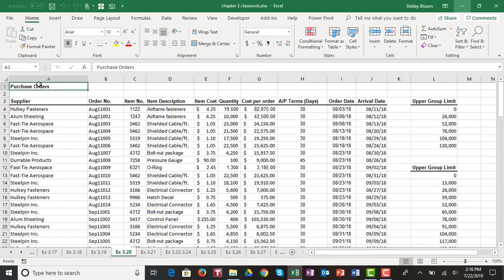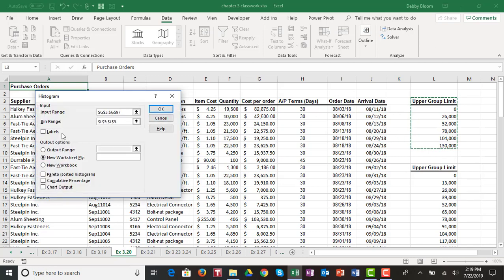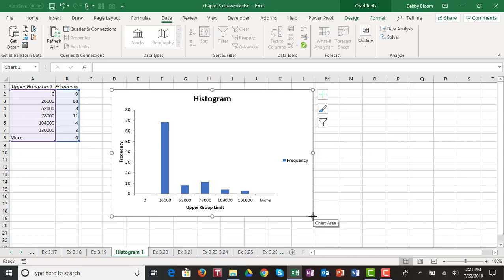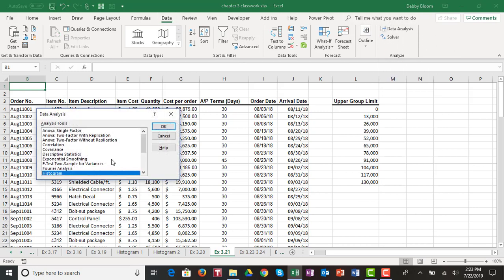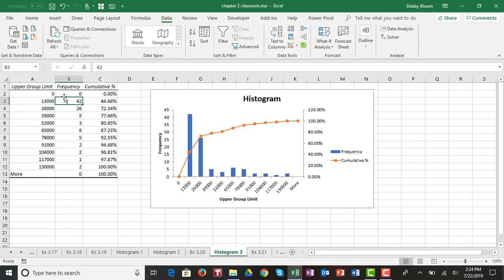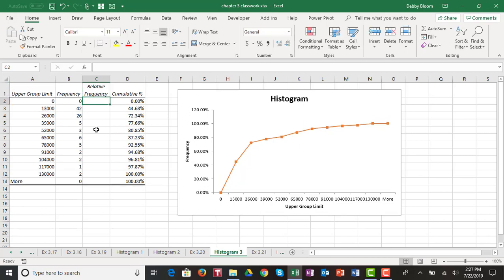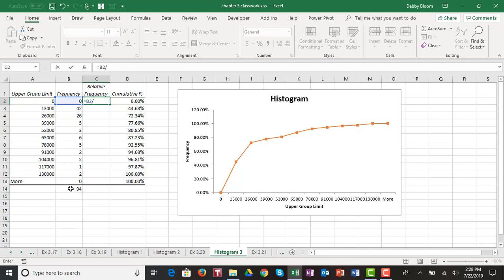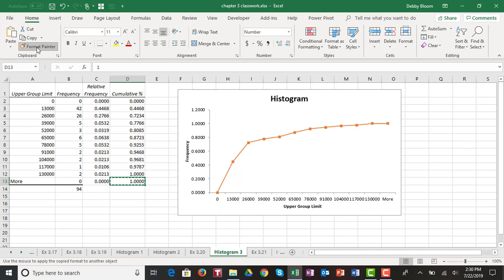Chapter 3 Examples 3.20 and 3.21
Histogram tool in Excel calculating relative and cumulative relative frequencies